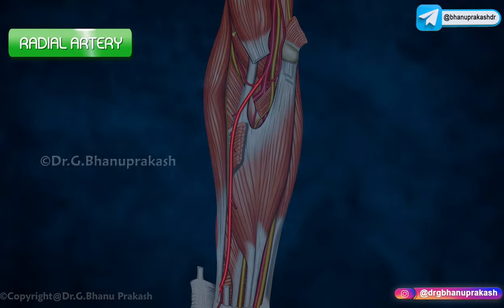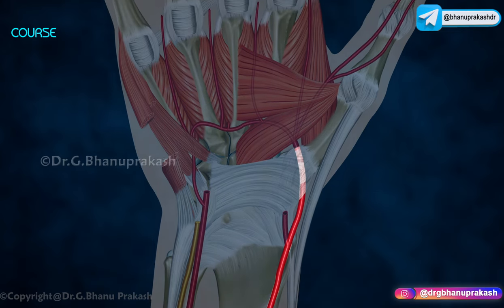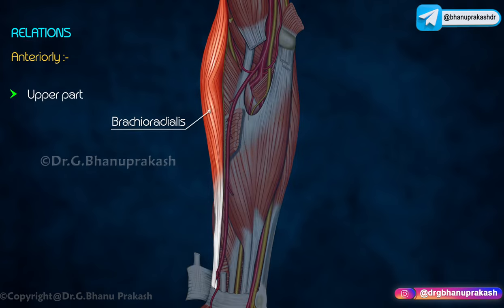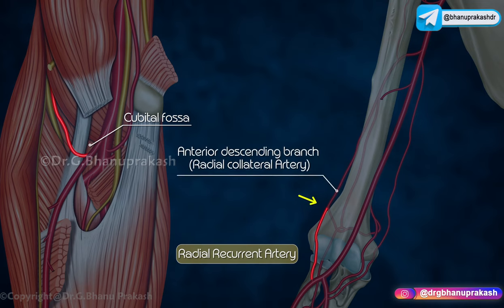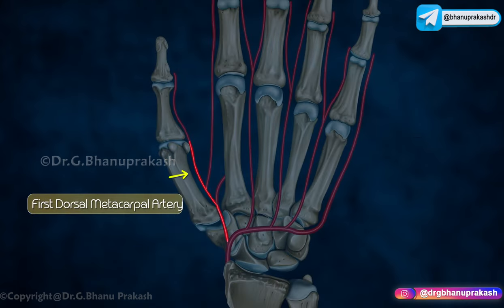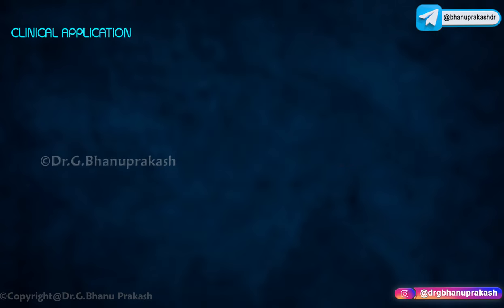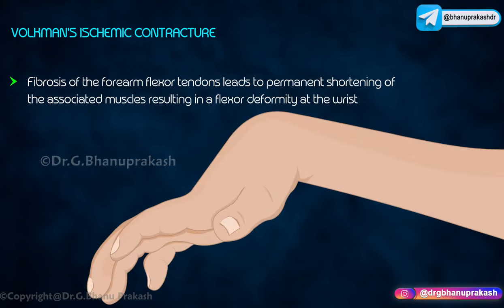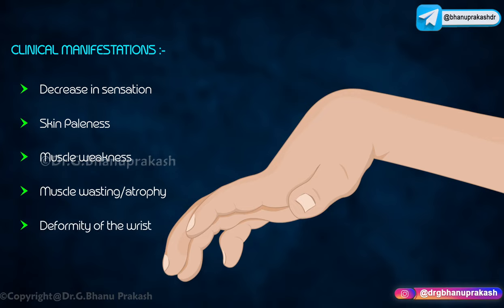Radial artery Anatomy Animation : Course, Branches, Clinical aspects - Usmle review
Location and Course:
The radial artery is a major artery in the forearm. It is the smaller terminal branch of the brachial artery, beginning at the level of the neck of the radius. It travels along the radial (lateral) side of the forearm, crossing over the floor of the anatomical snuffbox, and terminating in the deep palmar arch of the hand.

Branches:
The radial artery gives off numerous branches, including:

Radial recurrent artery: arises near the radial head to anastomose with the radial collateral artery, providing collateral circulation during elbow flexion.
Palmar carpal branches: contribute to the carpal arches along with the ulnar artery.
Superficial palmar branch: typically joins with the ending of the ulnar artery to form the superficial palmar arch.
Deep palmar branch: passes between the first dorsal interosseous muscle and oblique head of the adductor pollicis to form the deep palmar arch with the deep branch of the ulnar artery.

Clinical Significance:
Radial Pulse: The radial artery is commonly used to palpate the pulse due to its superficial location. It can give information about heart rate and rhythm.

Allen Test: This is a test used to evaluate collateral circulation in the hand before arterial blood sampling or cannulation of the radial artery. The patient is asked to clench their fist as the physician occludes both the radial and ulnar arteries. When the fist is opened, the hand should appear blanched. The physician then releases pressure from one of the arteries to see if blood flow returns to normal, indicating sufficient collateral circulation.

Catheterization: The radial artery is often used for arterial catheterization due to its accessibility and good collateral circulation.
Radial Artery Graft: The radial artery may be used as a conduit for coronary artery bypass grafting (CABG) due to its resistance to atherosclerosis.

USMLE Pearls:
The radial artery, along with the ulnar artery, is responsible for the dual blood supply to the hand. This is tested through the Allen test prior to procedures involving these arteries.
The radial artery is the most commonly used site for arterial blood gas (ABG) sampling.
The radial artery can be harvested for use in coronary artery bypass grafting.

Remember, anatomy questions on the USMLE often involve a clinical scenario, so understanding the clinical relevance of anatomical structures is key.

"Boost your USMLE prep with our detailed guide to the radial artery anatomy! We delve into its intricate course, branches, and relevant clinical aspects. Featuring clear, high-quality 3D animations and concise explanations, this video is perfect for medical students, aspiring physicians, or anyone interested in human anatomy. Whether you're preparing for the USMLE, refreshing your knowledge, or starting from scratch, join us on this fascinating journey through one of the key arteries in the human body. Happy learning!